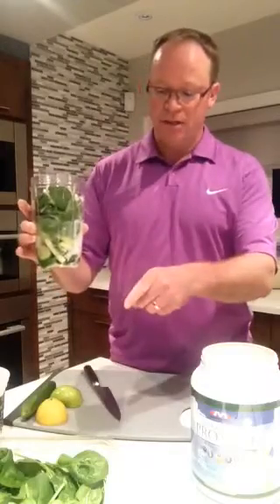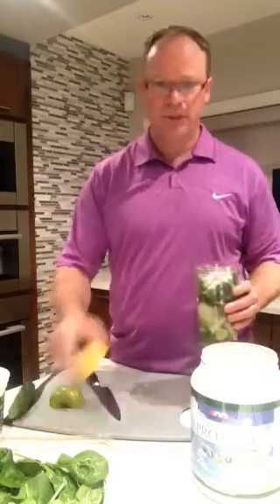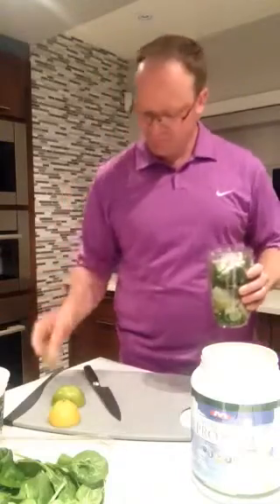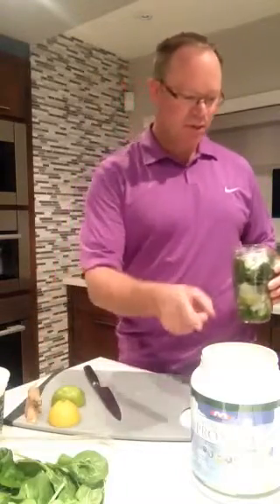Green Smoothie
Smoothie